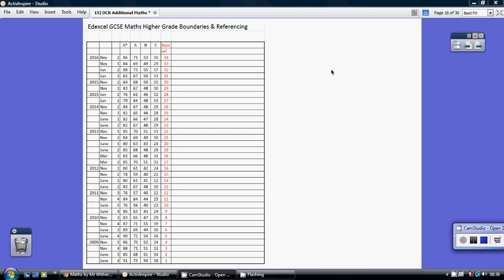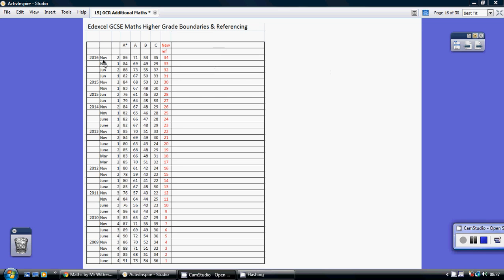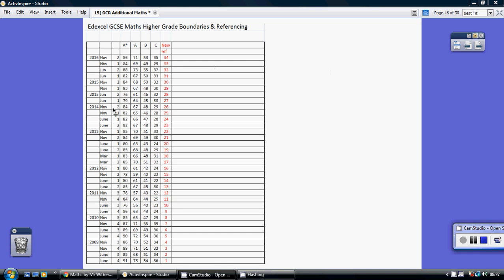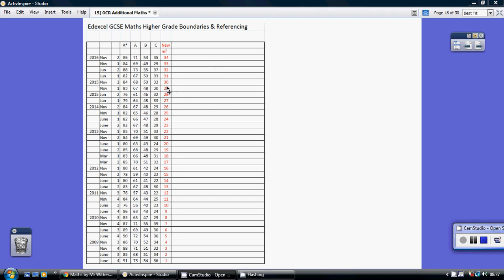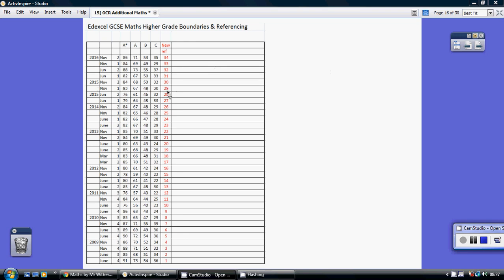Edexcel GCSE Maths Higher Tier Grade Boundaries & Referencing